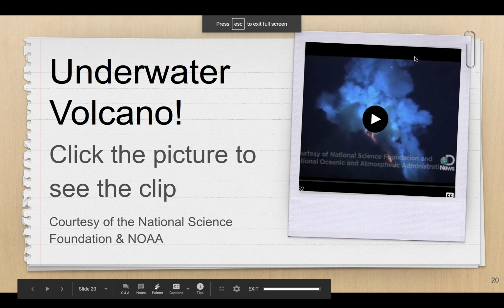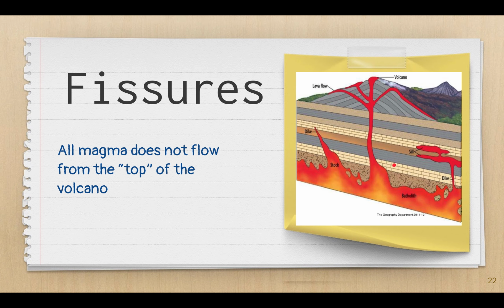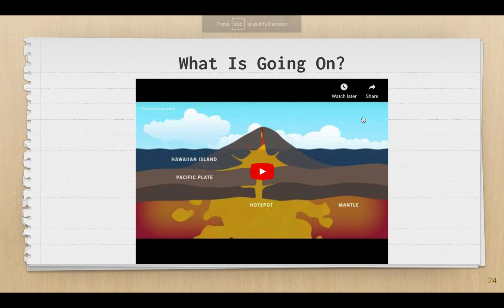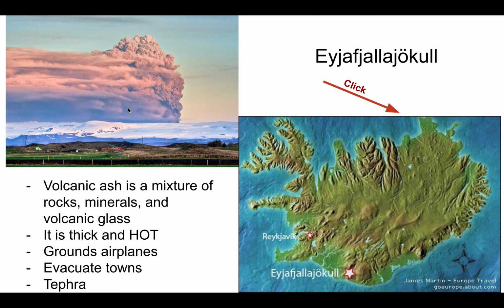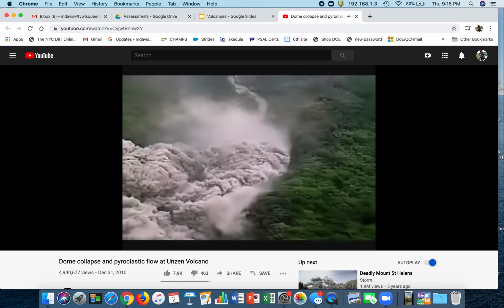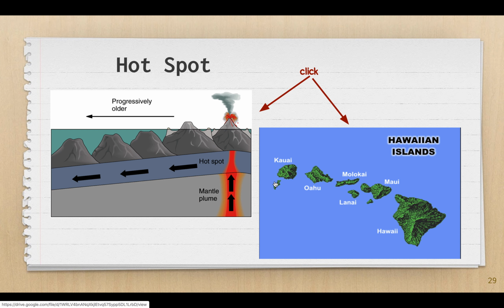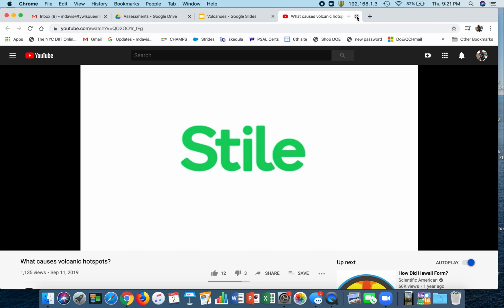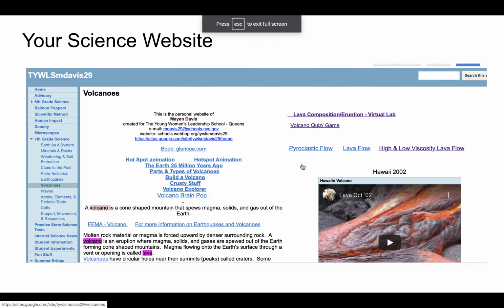Lesson 4 - Volcanoes part 2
I discuss fissures, tephra, and pyroclastic flow.  There are clips here from National Geographic, the Smithsonian, BBC, and from fellow YouTubers.